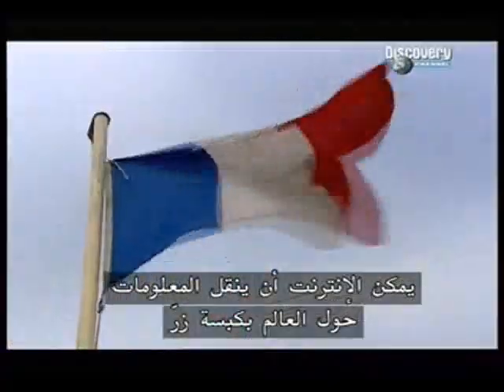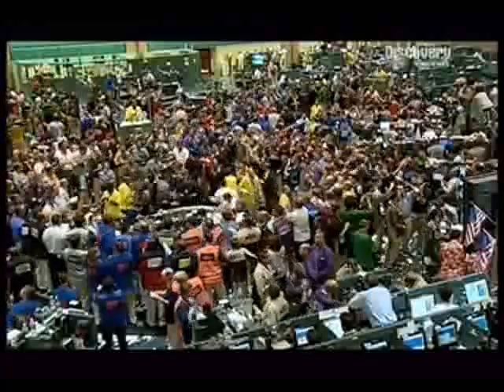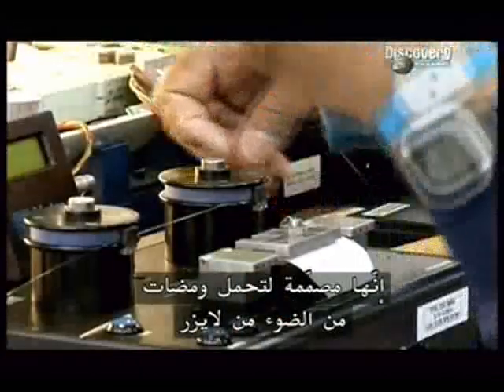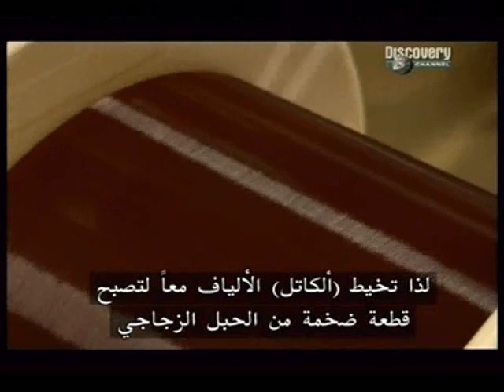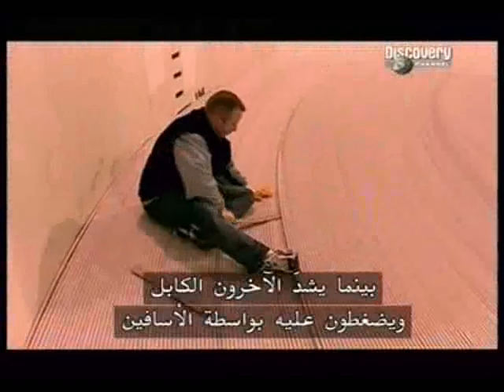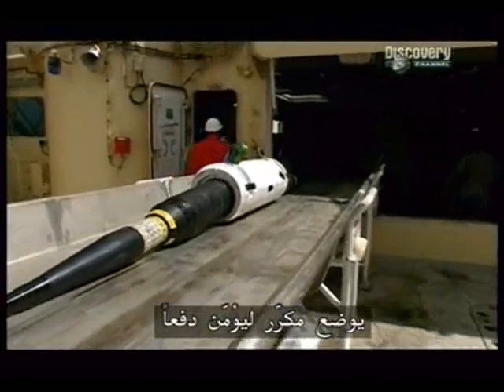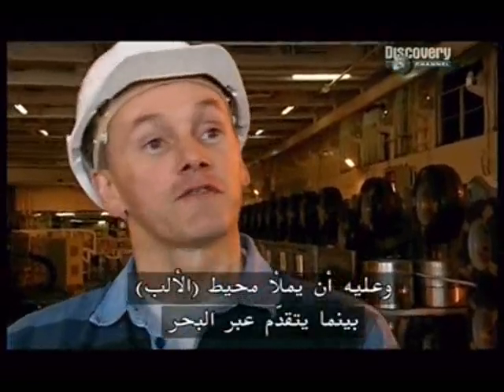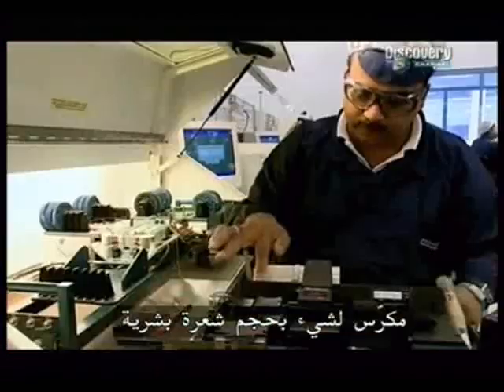Continential Optical Fiber Data Cable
About Continential Optical Fiber Data Cable